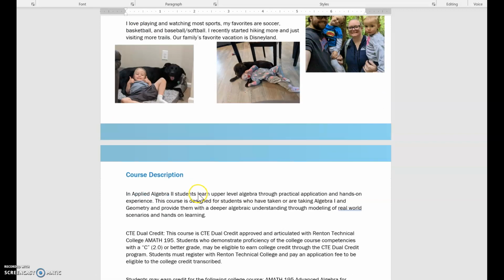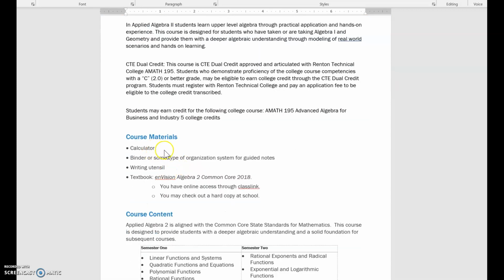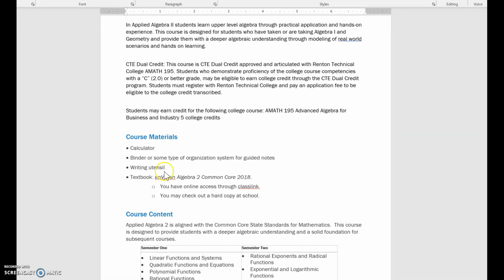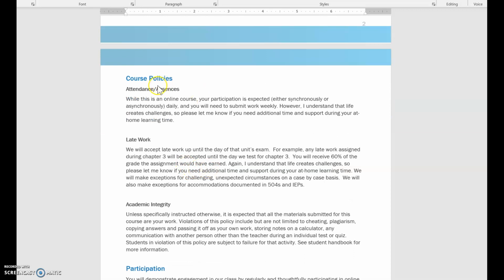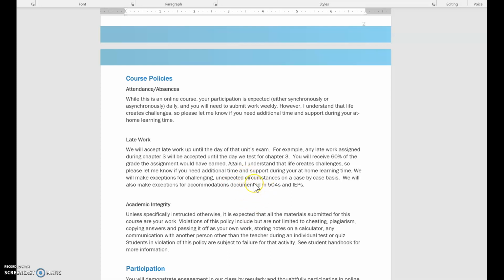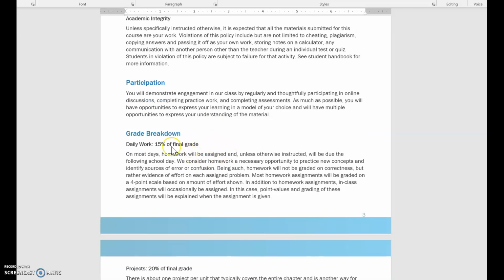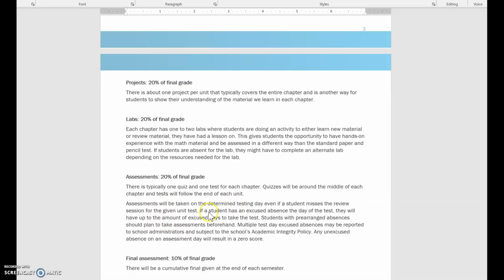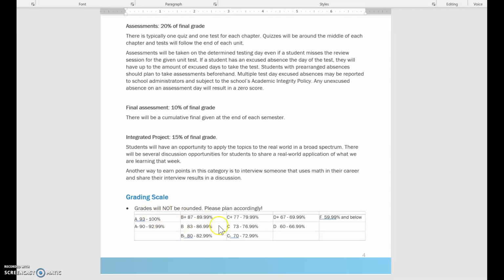Applied Alg 2 Syllabus 2020-2021